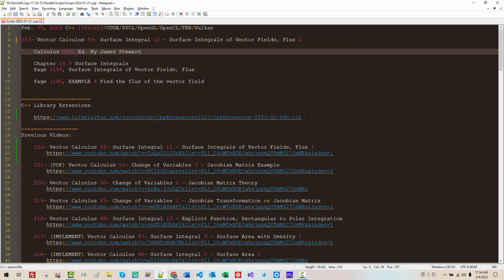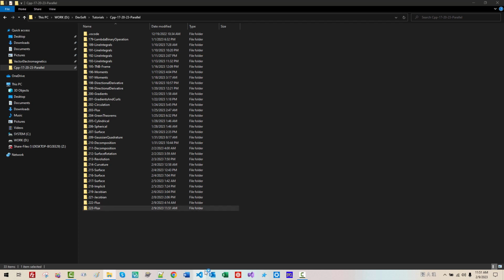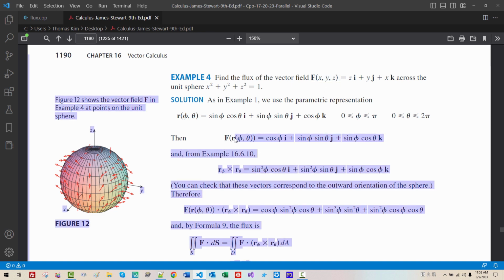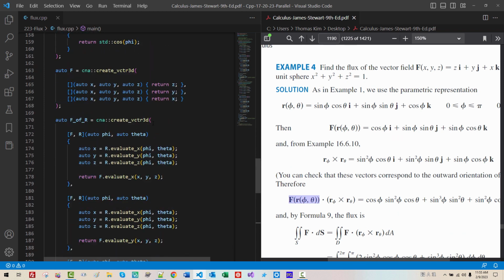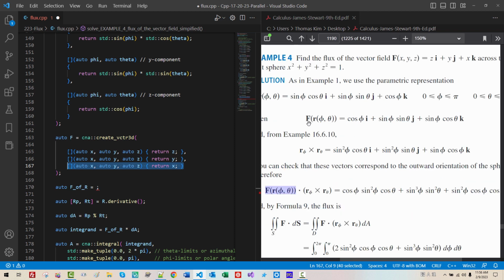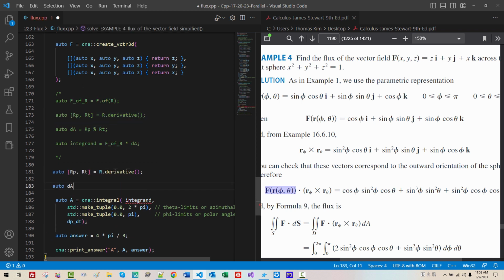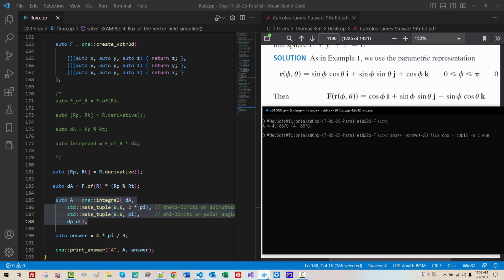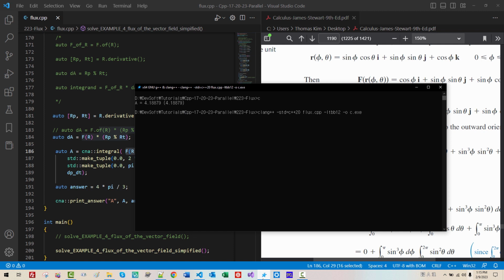223- Vector Calculus 53- Surface Integral 12 - Surface Integrals of Vector Fields, Flux 2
Calculus 9th. Ed. By James Stewart

 Chapter 16.7 Surface Integrals
 Page 1188, Surface Integrals of Vector Fields, Flux

 Page 1190, EXAMPLE 4 Find the flux of the vector field